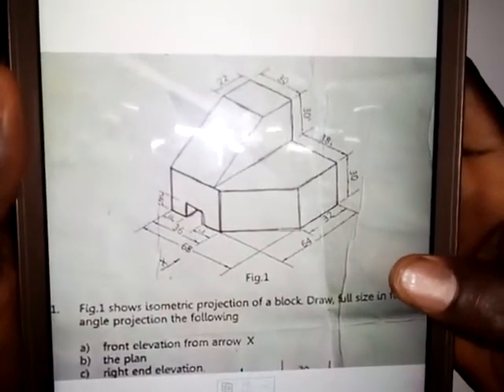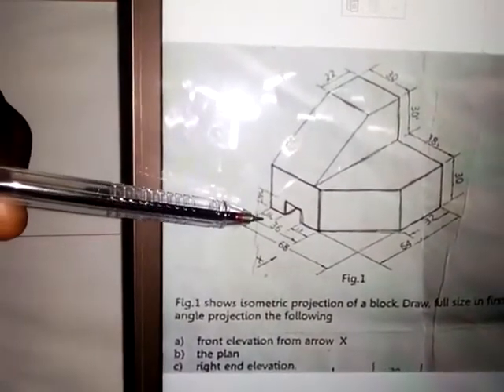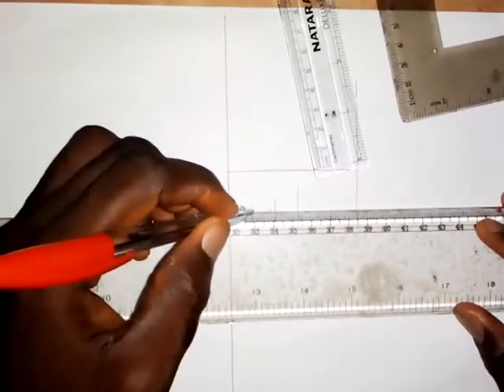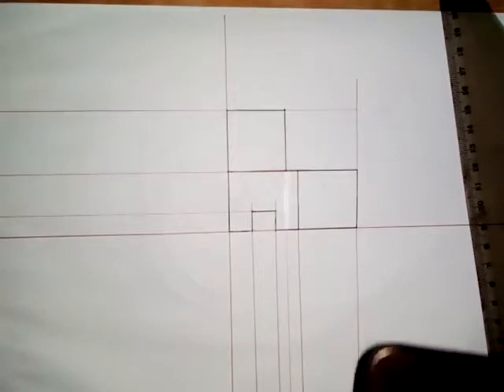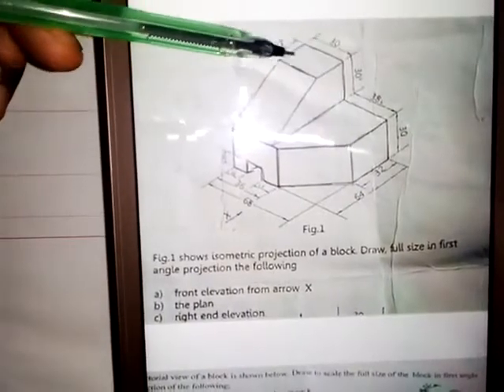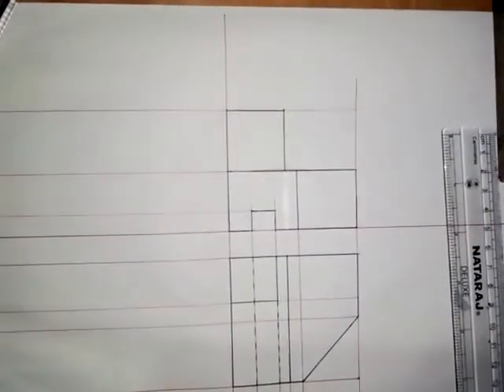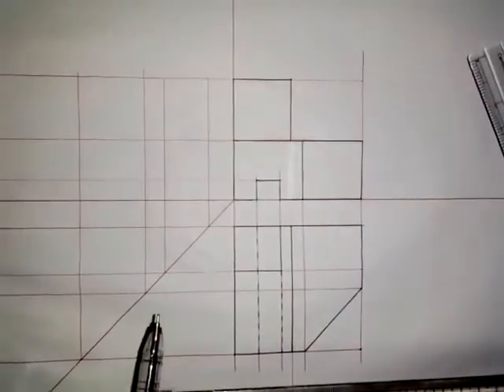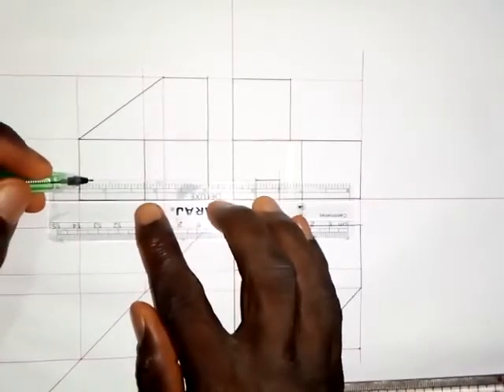Conversion of Isometric View to Orthographic Views